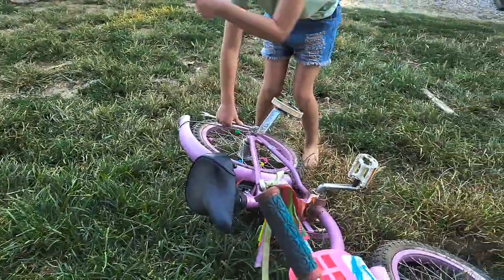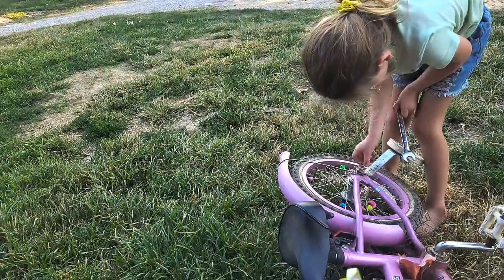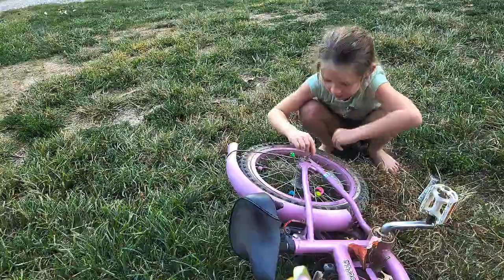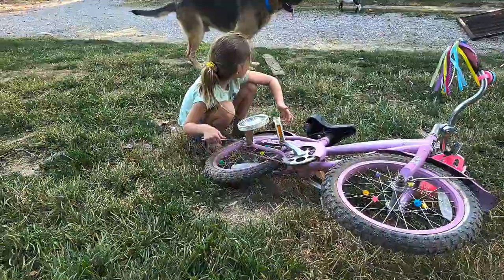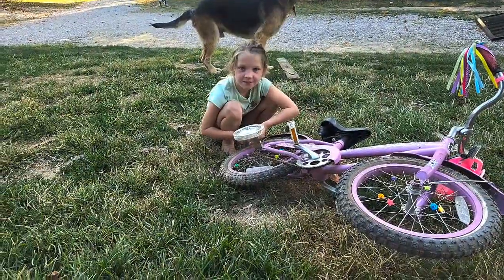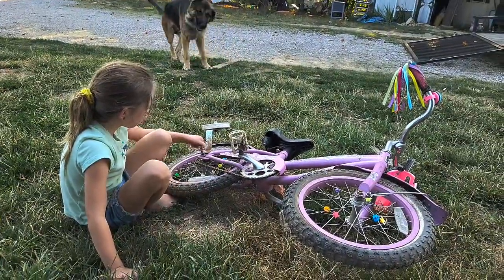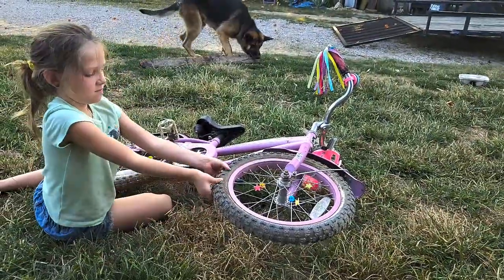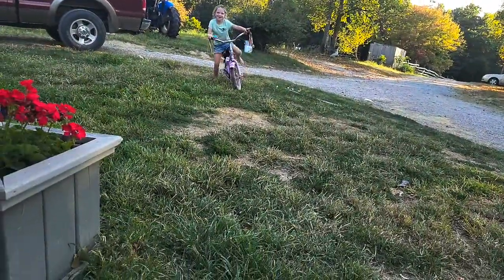Eva working on her bike by herself!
Here at Rod Ridge Farm, we homeschool on top of homestead. A big part of what we believe is making our kids be responsible adults. Life skills are essential, and what better way to learn than by doing. Eva has outgrown her old bike, so she wanted to take the trainers off by herself. She gathered the wrenches and did it all! Proud mom moment